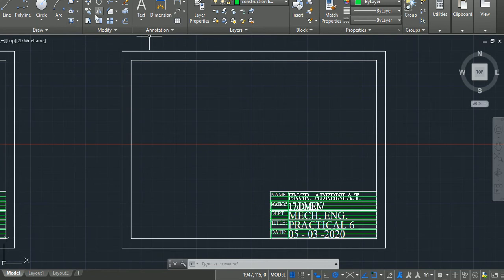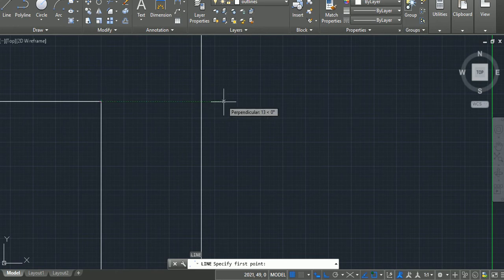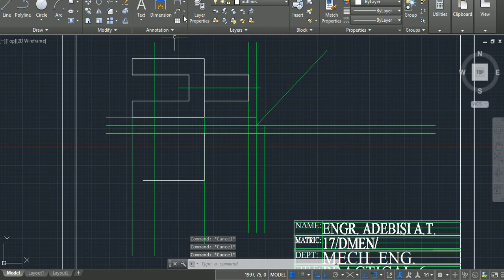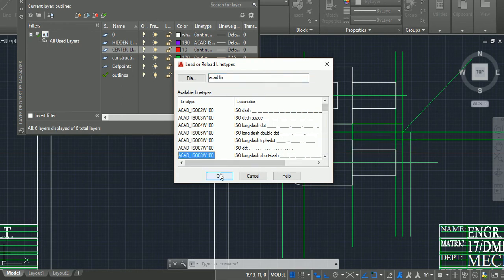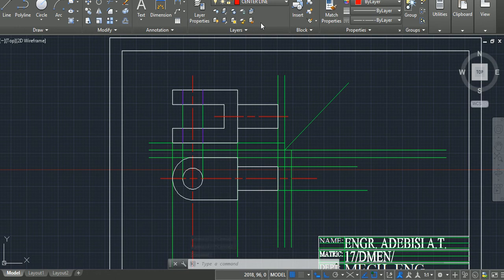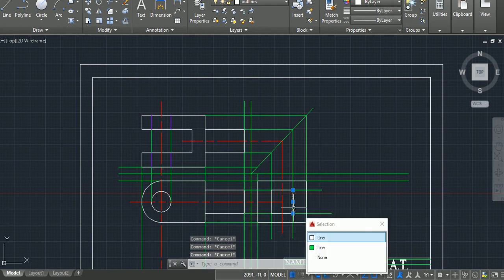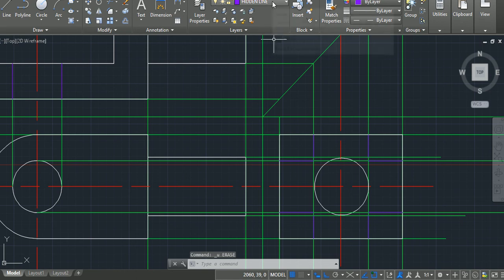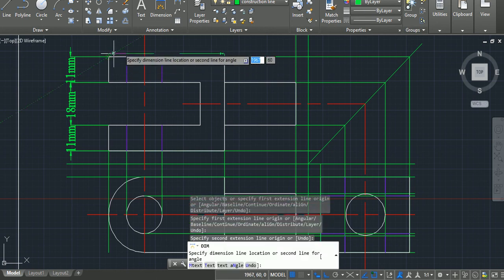Practical 6 MISSING VIEWS OF AN ORTHOGRAPHIC DRAWING